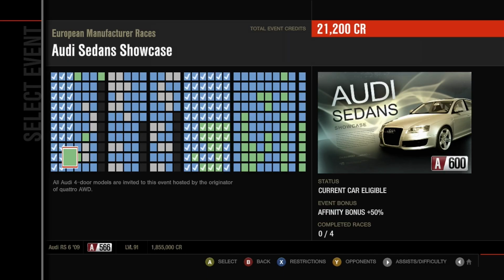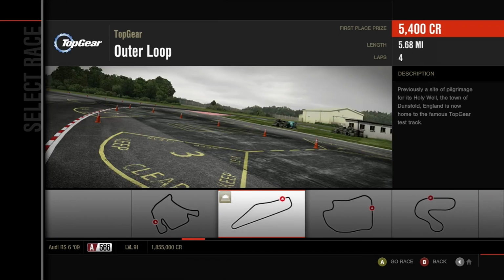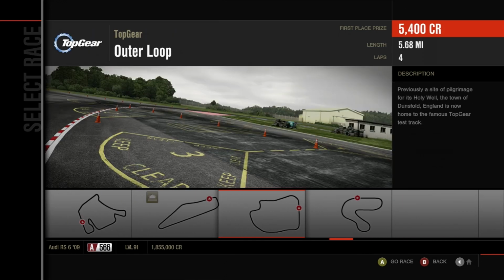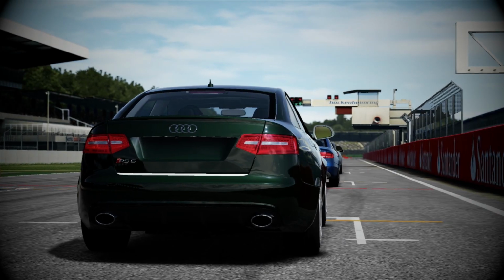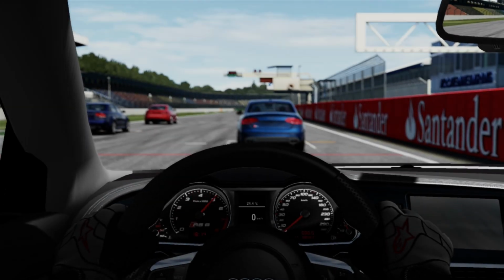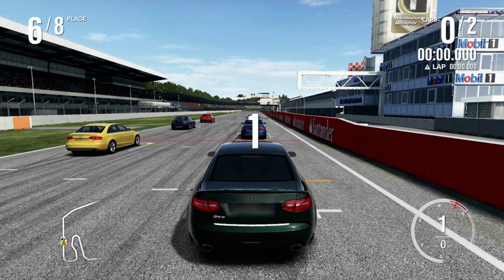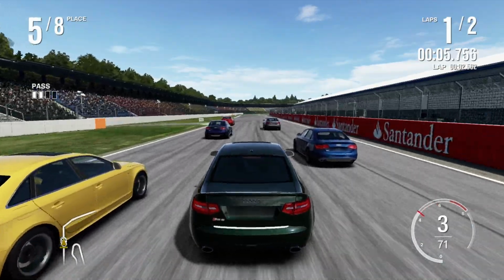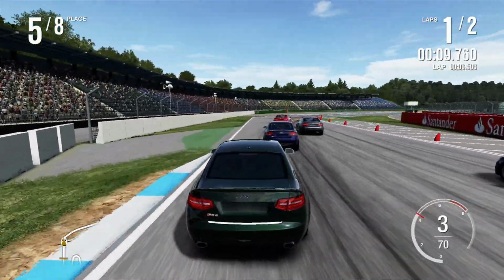Forza Motorsport 4 Playthrough - Audi Sedans Showcase - Episode 84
00:00 - Intro
00:47 - Hockenheimring
04:40 - TopGear Test Track
08:53 - Ladera Test Track
13:34 - Circuit de Catalunya